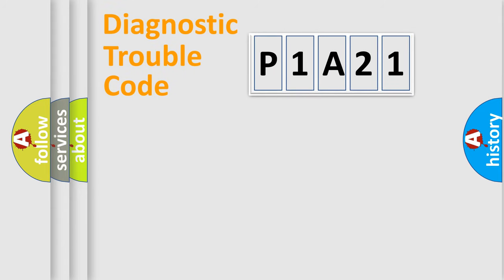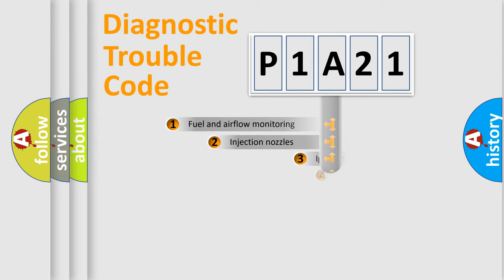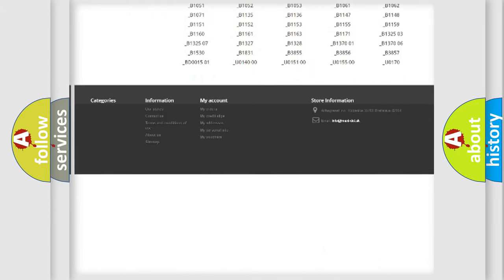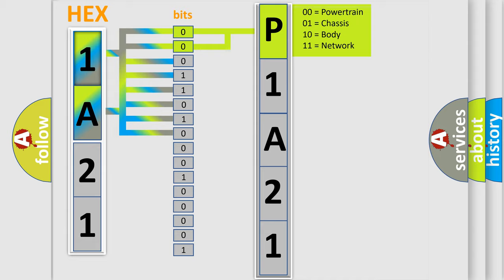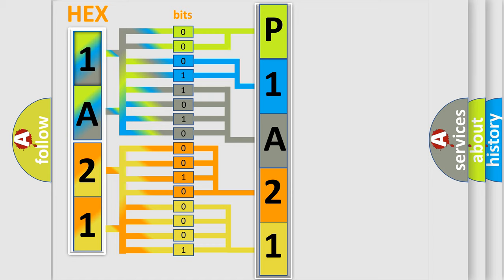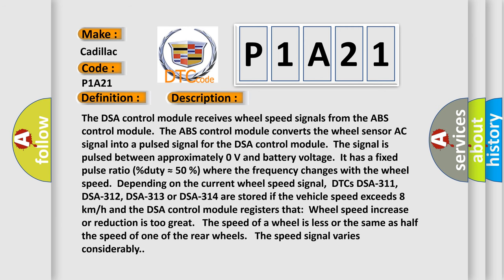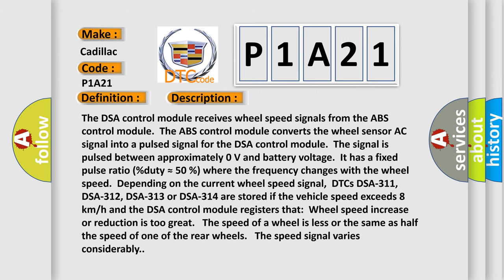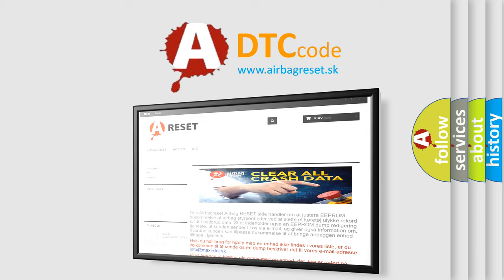DTC cadillac P1A21 Short Explanation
Contents:
0:21 Basic DTC analysis according to OBD2 protocol standard.
1:48 Insight into programming
2:58 A diagnostically understandable description of the Diagnostic Trouble Code
3:05 Basic error definition

Make:
Cadillac
Code:
P1A21
Definition:
Wheel Speed Signal, Left Front Wheel. Faulty Signal
Description:
The DSA control module receives wheel speed signals from the ABS control module.The ABS control module converts the wheel sensor AC signal into a pulsed signal for the DSA control module.The signal is pulsed between approximately 0 V and battery voltage.It has a fixed pulse ratio (%duty ≈ 50 %) where the frequency changes with the wheel speed.Depending on the current wheel speed signal,DTCs DSA-311, DSA-312, DSA-313 or DSA-314 are stored if the vehicle speed exceeds 8 km or h and the DSA control module registers that:Wheel speed increase or reduction is too great. The speed of a wheel is less or the same as half the speed of one of the rear wheels. The speed signal varies considerably.
Cause:
Open-circuit in the signal cable.Short-circuit to supply voltage or ground in the signal cable.Interference in the wheel sensor circuit.Contact resistance in the terminals.